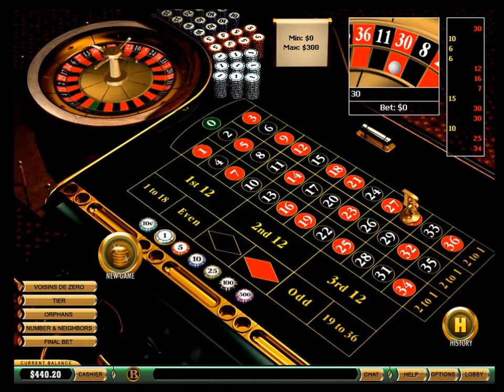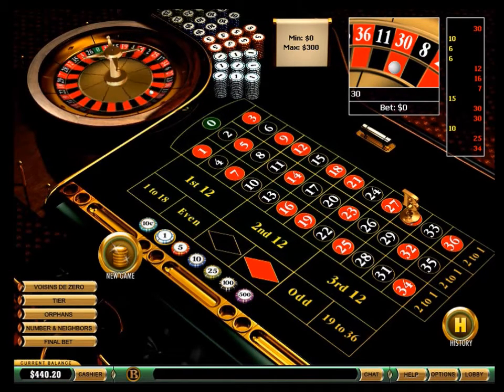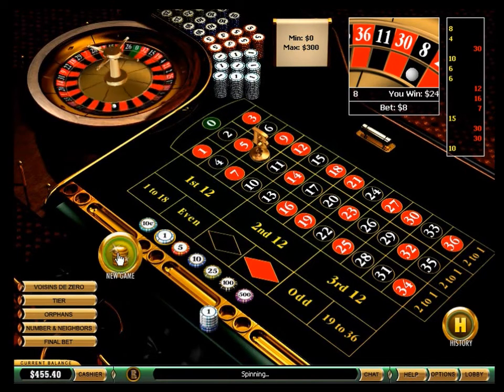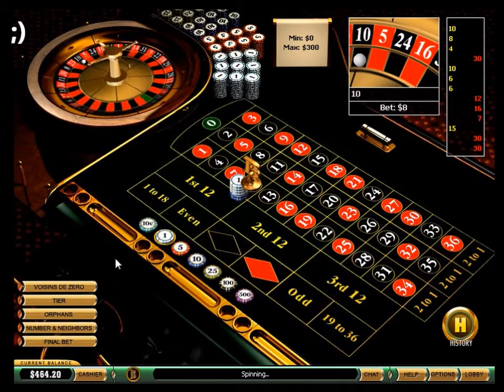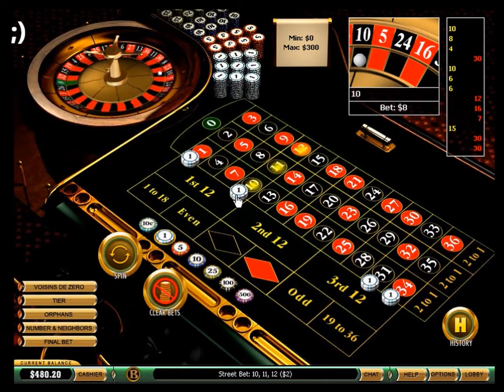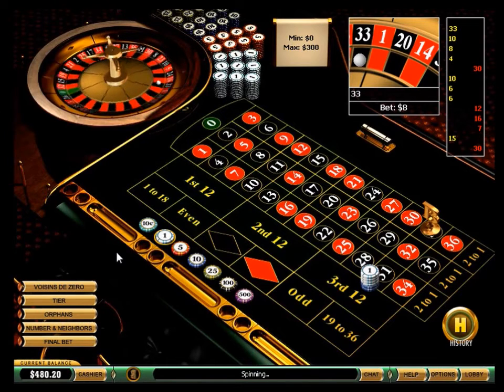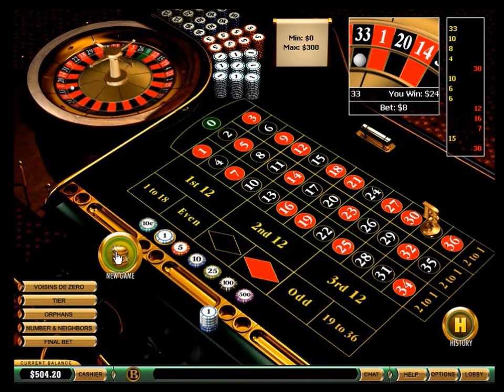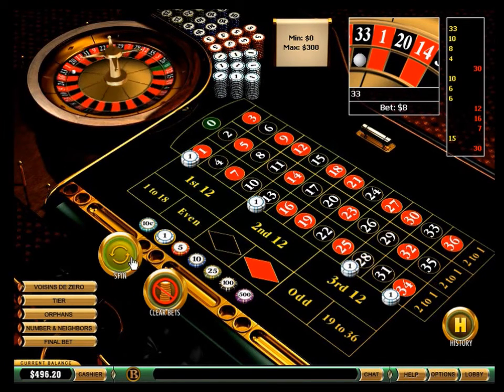Strategy with 4 Street Bet placed & the most lucky roulette spins ever...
This is a lucky roulette game. The wheel spins went on a very lucky way for me.  The strategy here on this video consist to place 4 street bets, (instead of 2 six line bet, as it pays a little bit more.
Just figure it out quickly. Playing 2 six line will pay 5 to 1, for 2 bets as 2 six line are played if a winning number shows up, and 4 street bet will pay eleven to one, for 4 bets as 4 street bets  are played if a winning number shows up. If we consider the paying ratio, it will pay 5 and half, instead of only  five).  So I am trying this betting system as a strategy.
As you can see here on this video, I had some very lucky spins... if it can be like that everytime, I'll feel so glad.